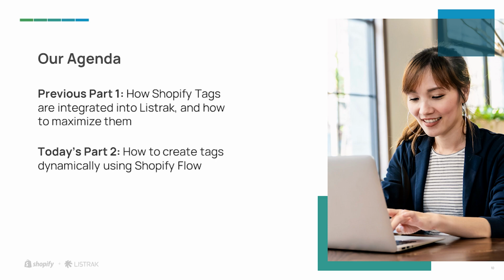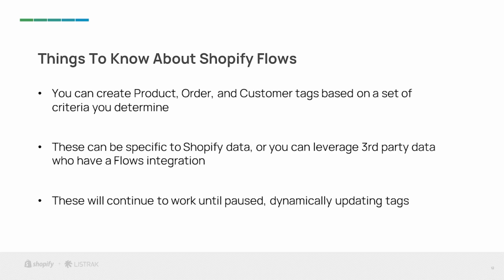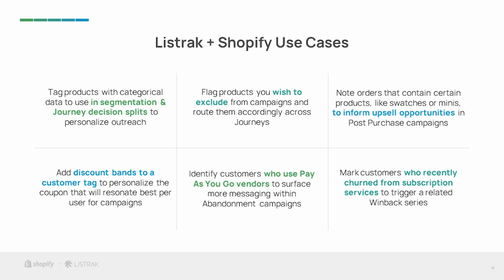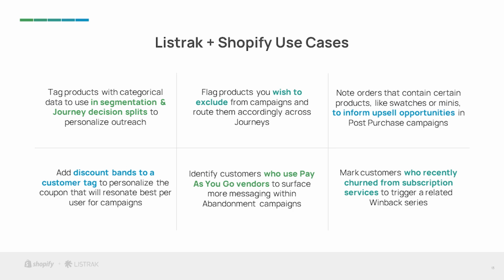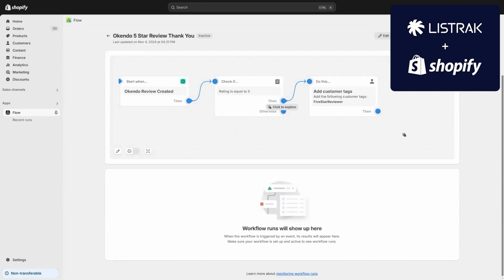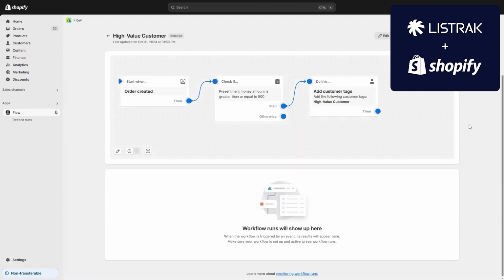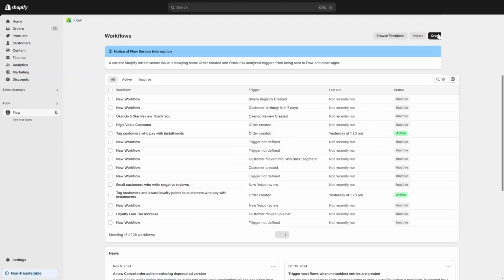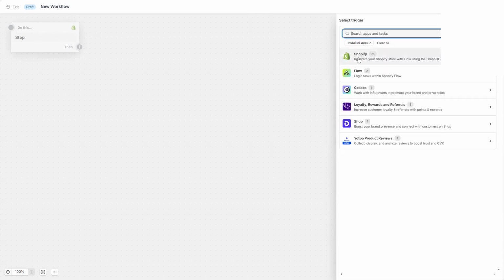Leveraging Shopify Tags & Listrak - Part 2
Unlock Smarter Tagging & More Revenue: Take your Shopify and Listrak integration to the next level. Automate and optimize Shopify Tags using Shopify Flow—eliminating manual processes and unlocking new levels of segmentation and personalization.

Advanced Use Cases: Discover real-world strategies for dynamically tagging customers, orders, and products to enhance targeting.
In-App Demonstrations: Follow step-by-step walkthroughs on how to build Shopify Flows that automate tag creation and updates for seamless customer journeys.
Smarter Personalization: See how dynamic tags fuel better segmentation, automated journeys, and more performant messaging across your campaigns.